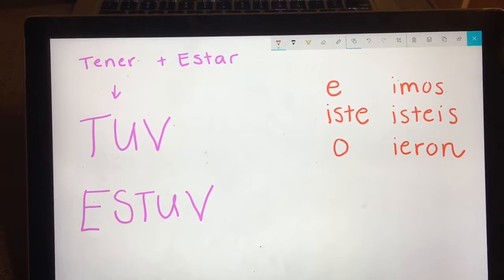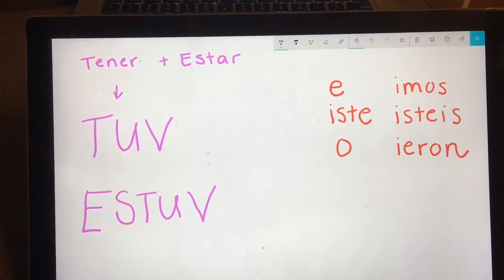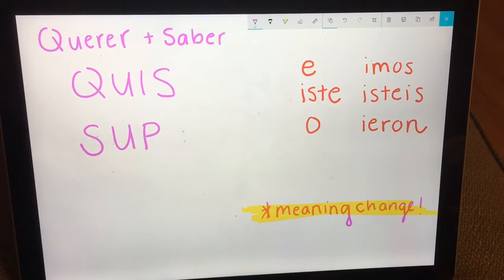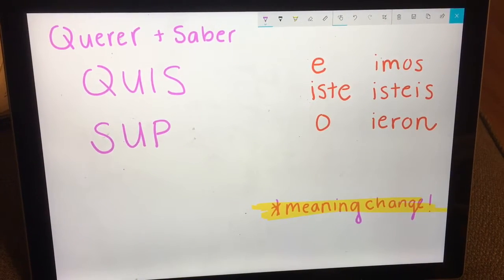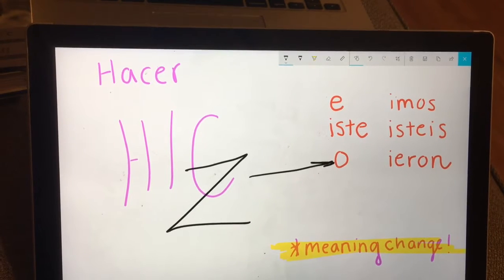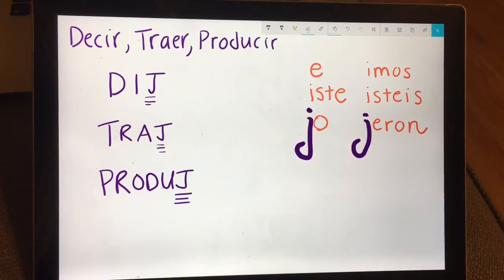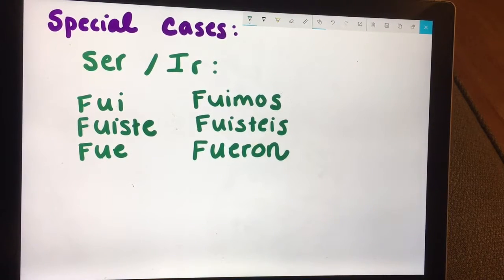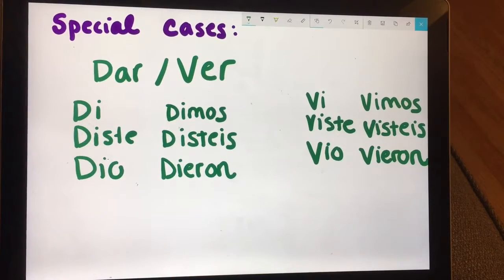Preterite Part 2